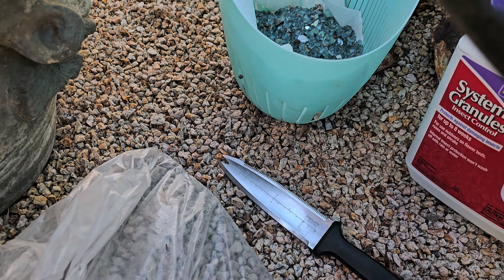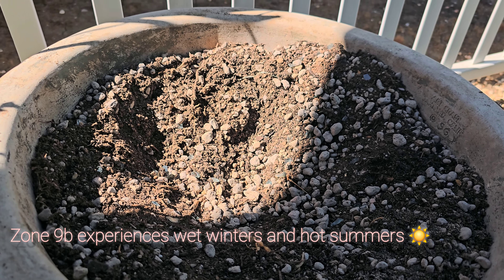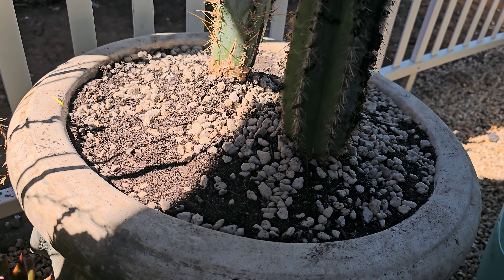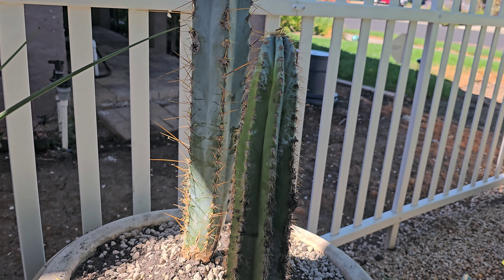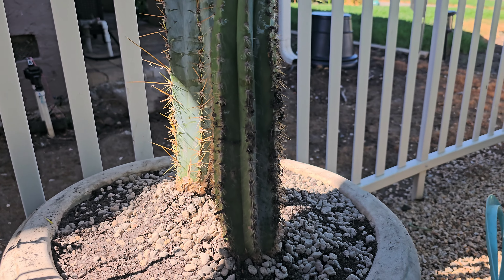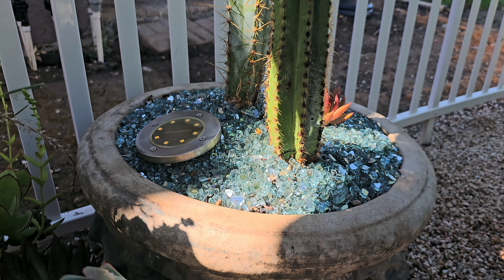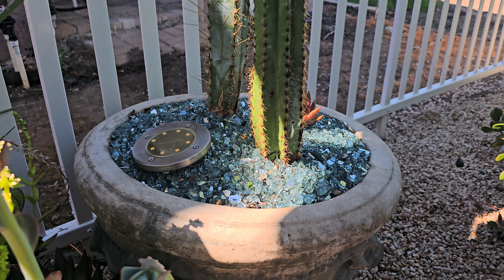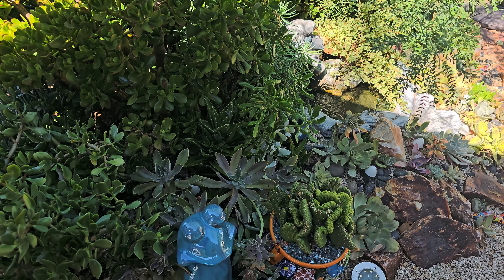From Prickly to Perfect 2024's Hottest Cactus Glow Up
Follow along with me as I give my cactus a much needed glow up!  In this video I will discuss the challenges I have experienced with soil, topping, and the equipment recommended to repot cacti.   Pilosocereus azureus, also known as Wooly Blue Spires, is a gorgeous cactus with blue color to its skin and golden spines.  This cactus is a wonderful vertical statement piece and/or contrast point for other cacti and succulents in the landscape.  Pilosocereus azureus can grow up to 1.5 feet per year and up to 12 feet tall.  Its branching can occur anywhere along the main stem and some people choose to cut them off to maintain the singular vertical stem or allow it to branch as it pleases.  This cactus likes full sun and can handle a little bit more water than most.  It is hardy to 25 degrees which means it can handle light frost.

00:00 - Introduction & Weekend Replanting Plan
Introduction to the project: repotting a Pilosocereus cactus and discussing challenges with soil and drainage.

01:50 - The Problem: Soil Levels and Rot
Explanation of the issues with the existing soil level, previous rot, and solutions used.

03:10 - Tools for the Job
Introduction to the garden knife, tongs, and other tools used for repotting.

04:30 - Removing the Cactus from the Pot
Challenges in removing the cactus, root ball discussion, and preparation for repotting.

06:00 - Preparing the New Soil Mix
Discussion on mixing cactus and citrus soil with pumice for better drainage.

08:00 - Planting Techniques & Sun Orientation
Tips on proper cactus planting, creating mounds for drainage, and keeping sun orientation consistent.

10:30 - Final Touches: Blue Glass Top Dressing
Adding decorative top dressing and its benefits, including aesthetics and water management.

12:20 - Pest Prevention with Systemic Granules
Using systemic granules to protect the plant from pests and precautions for pollinators.

13:40 - Finished Look & Recommendations
Final reveal of the repotted cactus, a review of essential tools, and tips for gardening success.

14:30 - Closing Thoughts & Seasonal Preparation
Encouragement to enjoy gardening and prepare for the upcoming season.